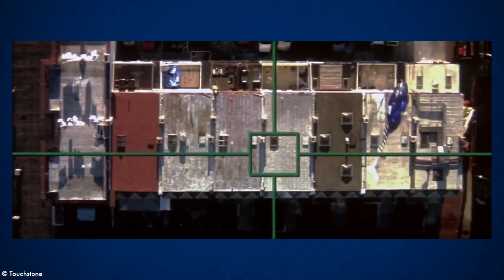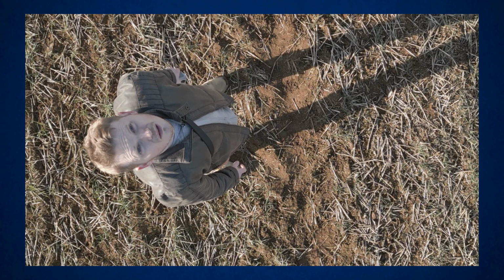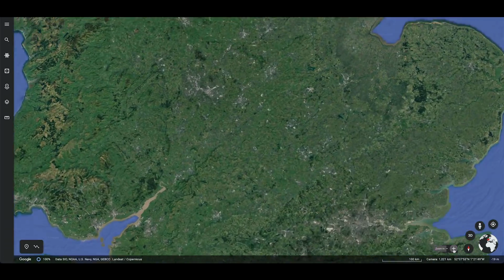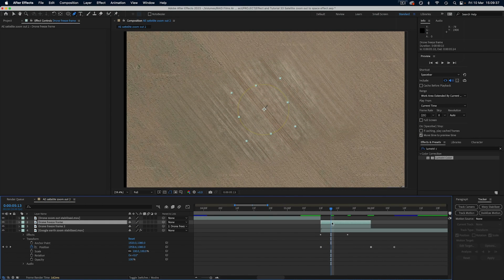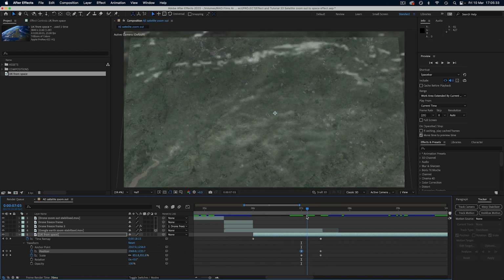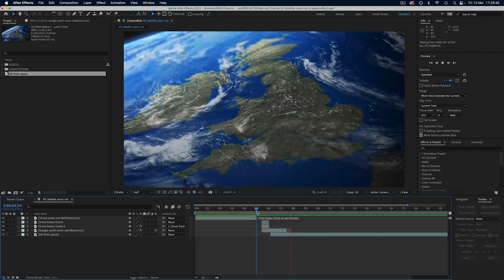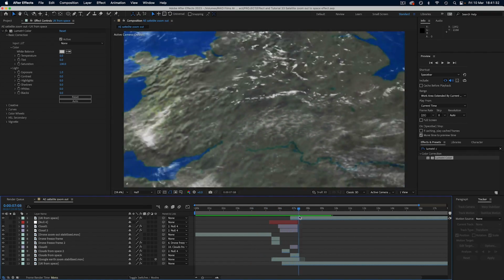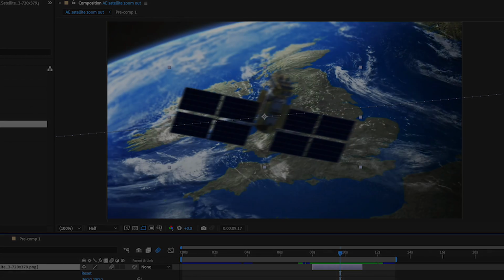Satellite zoom out to SPACE effect - After Effects Tutorial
Steve Ramsden here with DIY Moviemaking and this week we are making a fun satellite zoom-out shot from the earth to space using a drone and Adobe After Effects! Here's the tutorial...

So this is the sort of shot that you might see in a spy thriller where there is an emphasis on surveillance. The camera will often zoom all the way in or out so show that the character is being watched from a long distance away. So I’m going to show you how to create this type of shot on a budget.

Just like I teach in my course DIY Moviemaking, you don’t always need a lot of money to get some really creative shots. I’m always looking for new ways to do a lot with a little to really add some production value to my film projects and if you want to see lots more fun DIY Moviemaking tips and tricks, then of course hit that subscribe button.

So let’s say we want to start close up on our character and end up right out in space with a satellite monitoring them. The way to always make this kind of ‘impossible’ shot is to break it down into several shots and then blend them together, and I’ve tried several other experiments like this in the past. In fact if you’re interested in this one you’ll probably also enjoy my video from a few years back on transitioning form a drone shot outside a window to a gimbal shot on the inside.

For this experiment, the easiest way to think of it is: you need a beginning shot, a middle shot and an end shot. The beginning shot is the close up, and the end shot is a view from space, and the middle shot we’ll worry about last.

So let’s start with the first shot, and this is the only real bit of filming that’s needed. And for this I headed out to a deserted location with my small drone. Next I sent the drone into the air and lined it up directly above me. I was shooting in 4K but would finish the shot in HD, so this meant I could zoom in later and get more of a close up without getting the drone dangerously close. Once the drone was in a good position, I then raised it up at a fairly constant speed. So the camera is slowly getting higher, and we can see more of the area I am standing in. When the drone reached its maximum altitude, I stopped it and brought it back down. So that was part one filmed it was time to head back to the editing room to create the rest.

For the third shot (the ending), the easiest solution was to use stock footage, and I found a good shot of the whole UK as if it was seen from space.

This just left the second shot (the middle section) which is always going to be the hardest bit. We have to find a way to get from here - the end of the real first shot - to here, the stock footage view of the whole country. If this was being done with a proper budget, then this is the section that would probably likely be computer generated, but for this demonstration of a budget version, I started by going onto Google Earth and looking up the spot where I had actually filmed, and zoomed all the way out to the widest view of the full country, and I did a screen recording of that same move. So, Google owns this middle section of the effect and not me, but this was just to use as a demonstration!

 So this gave me my three shots and now it’s time to try and blend them together using Adobe After Effects...